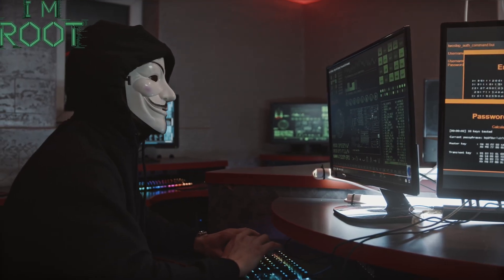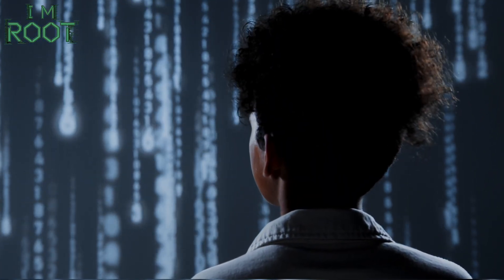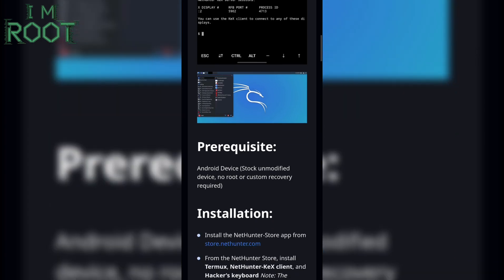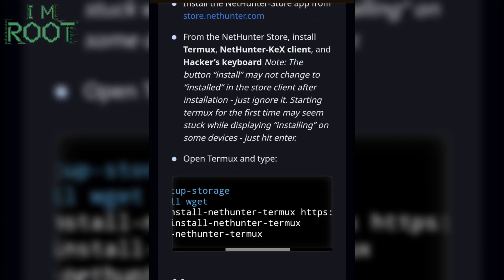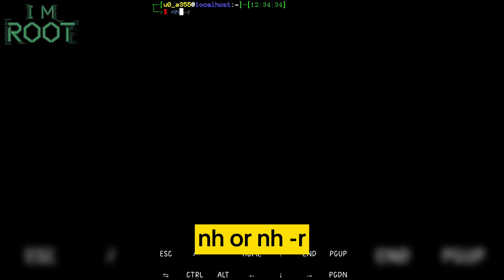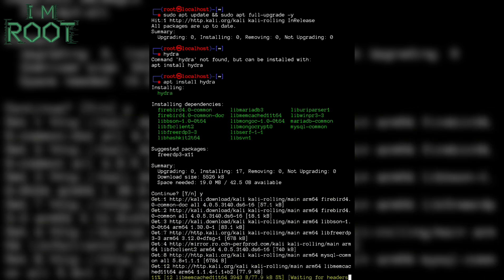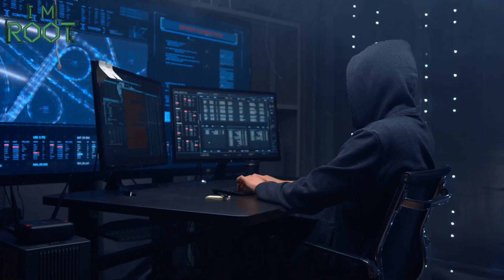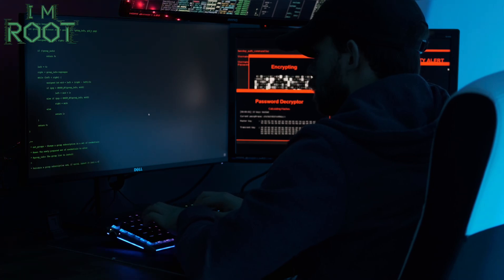Hacking Lab: How To Install Nethunter On Termux!🔥| Rootless Hacking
Welcome to I M ROOT! In this video, learn "How To Install Nethunter On Termux" and transform your Android into a powerful ethical hacking platform—without needing root! Our full guide walks you through setting up Kali NetHunter Rootless on Termux, unlocking a range of advanced tools for penetration testing and cybersecurity research.

What You'll Learn:
• How to update and prepare Termux for a hacking environment
• Step-by-step installation of Kali NetHunter Rootless
• An overview of key hacking tools available in Kali Linux
• Best practices to secure your device and work ethically

This tutorial is designed for both beginners and advanced users looking to explore ethical hacking on mobile devices.

Leave your questions or feedback in the comments below.